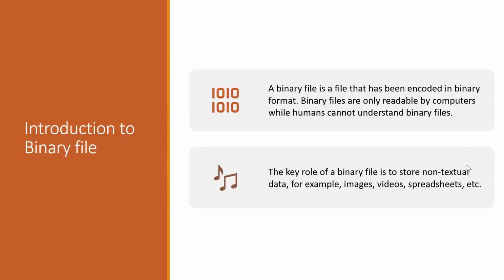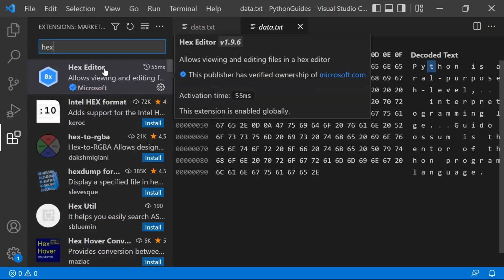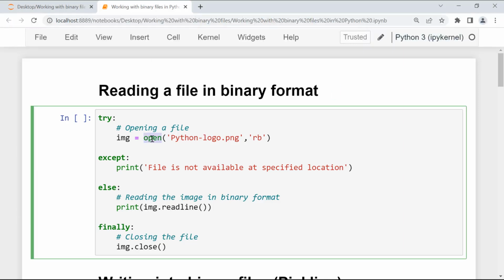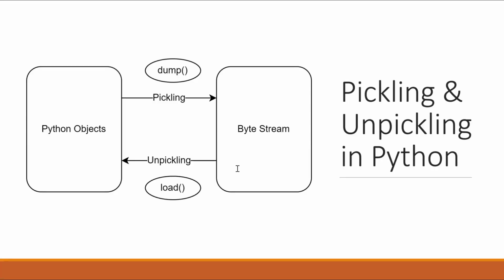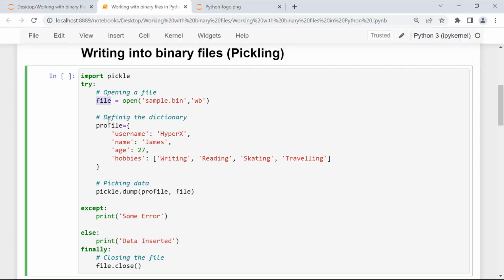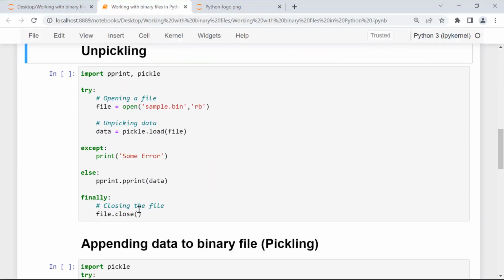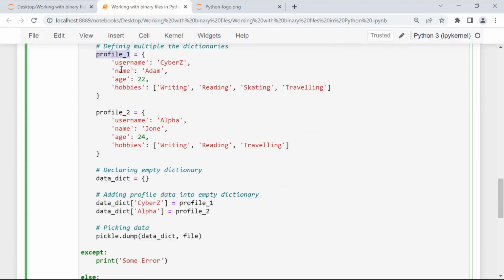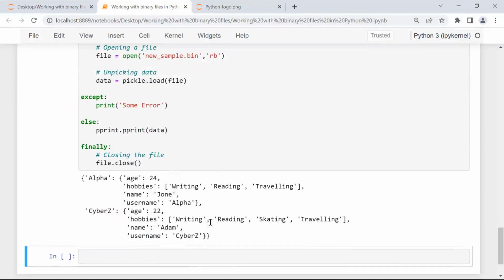Python Binary Files | Python Tutorials for Beginners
Learn Python Binary Files with this practical tutorial and understand how Python handles data beyond normal text files. You'll learn how to read, write, append, and work with binary data using Python.